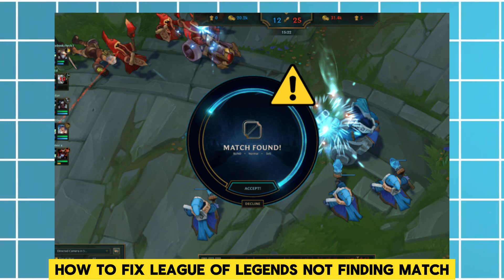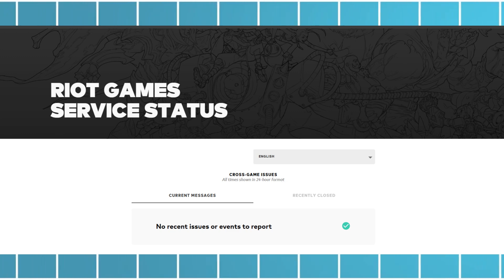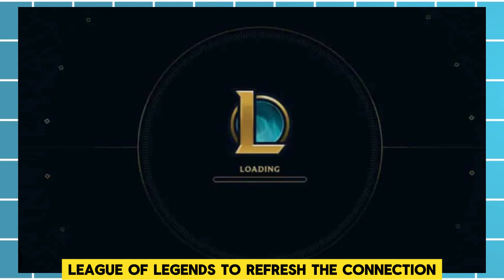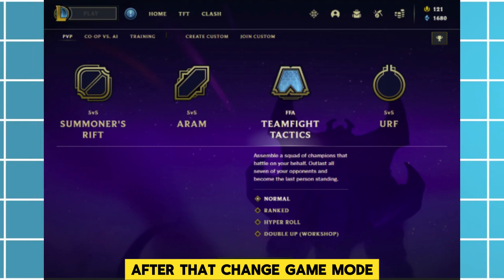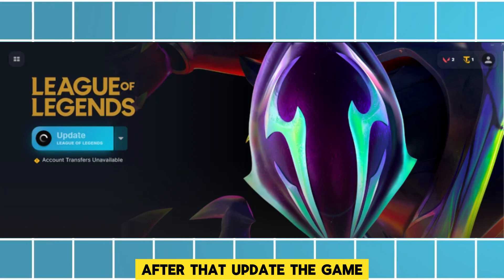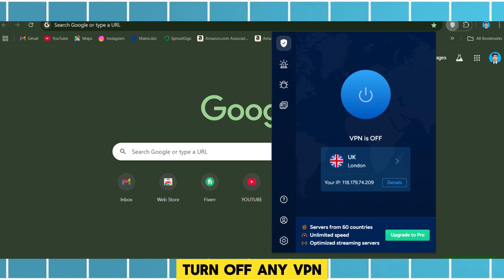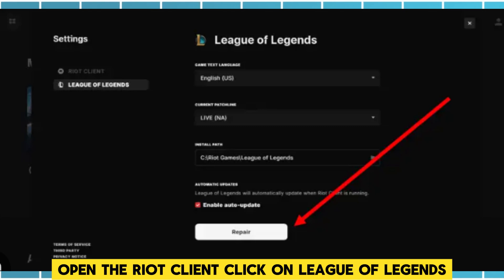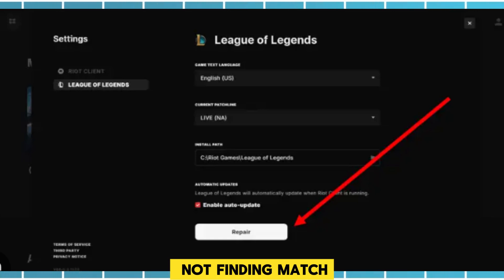How To Fix League Of Legends Not Finding Match